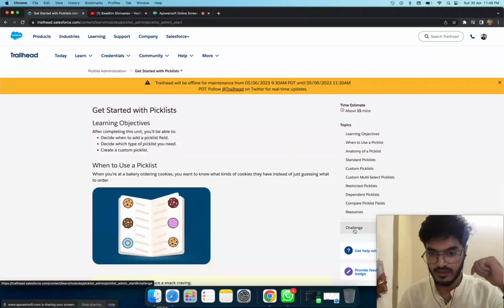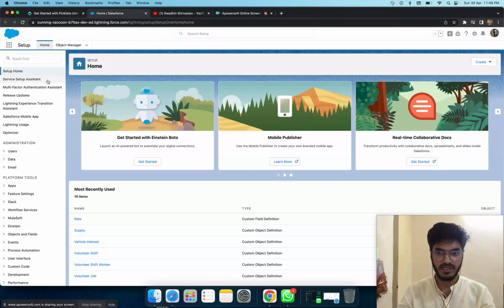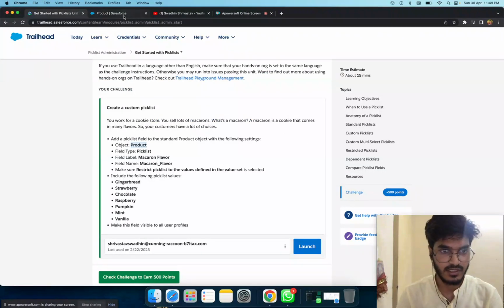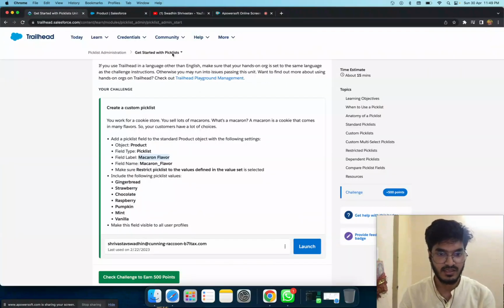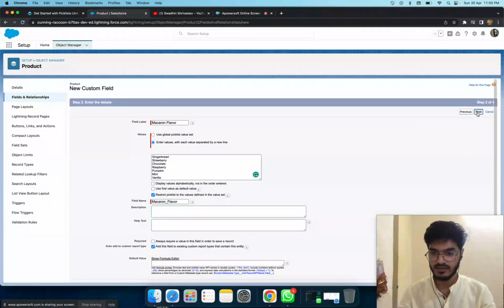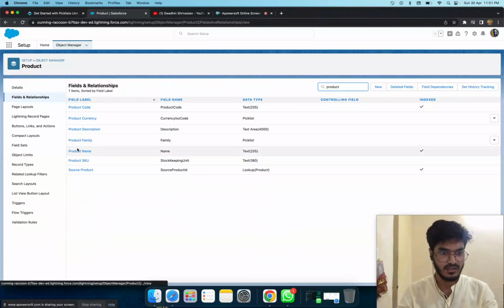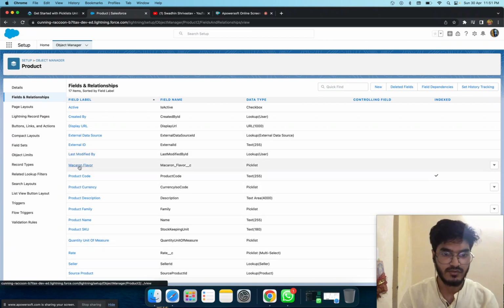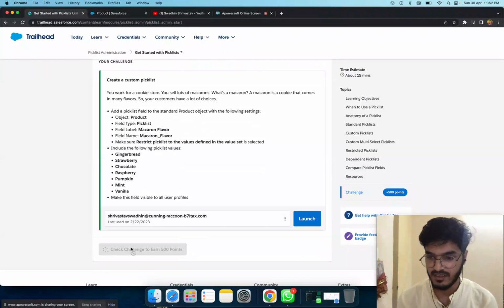Get Started with Picklists ( Picklist Administration)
Picklist administration in Salesforce involves managing and updating picklist values for standard and custom fields.

Here's a step-by-step guide to getting started with picklists in Salesforce:

Log in to your Salesforce account and navigate to the Object Manager tab.

Select the object you want to add a picklist to, then click on Fields & Relationships.

Click on the New button to create a new field.

Choose the Data Type as Picklist, then click Next.

Enter a Label for your picklist and select the appropriate Picklist Value Type (either a predefined list or a custom list).

If you selected a predefined list, you can select the available options in the Values section. If you selected a custom list, you can add your own options in the Values section.

Choose the Default Value and any other relevant options for your picklist.

Click on the Next button and select the appropriate visibility and security settings for your picklist.

Click on the Save button to create your new picklist field.

You can now use your new picklist field in your Salesforce records.

That's it! You've successfully created a new picklist field in Salesforce.